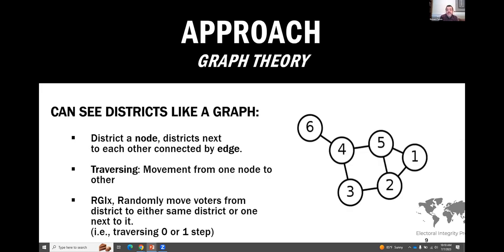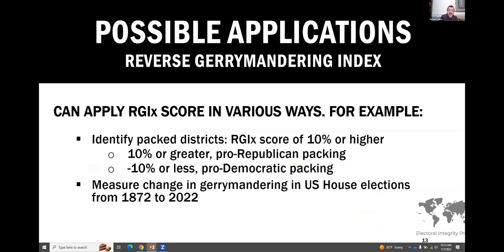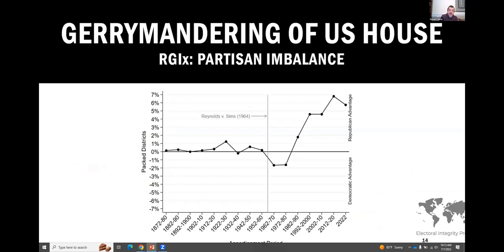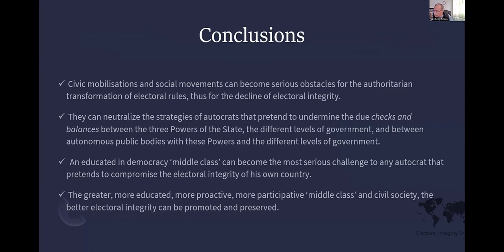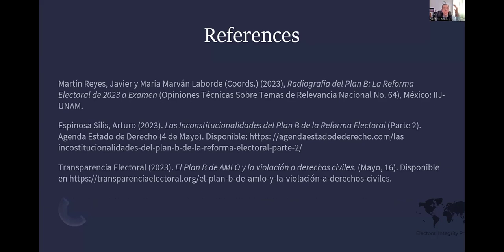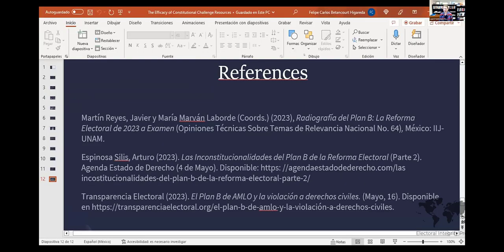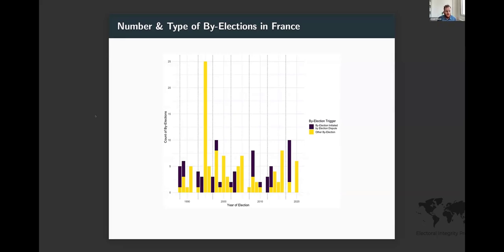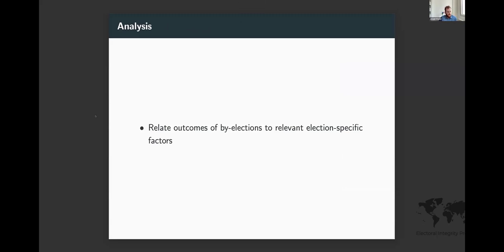ELECTORAL LAWS & INSTITUTIONS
EIP 2023: PANEL 13: PANEL 13: ELECTORAL LAWS & INSTITUTIONS
Chair: Laurel Harbridge-Yong (Northwestern University)

Discussant: Sam Power (Sussex University) and Laurel Harbridge-Yong (Northwestern University)

Creating a New Measure of Gerrymandering: Its Impact on Election Integrity – Bernard Tamas (Valdosta State University)

The Efficacy of Constitutional Mechanisms to Safeguard Electoral Integrity in Mexico – Felipe Carlos Betancourt-Higareda (Universidad Autónoma del Estado de México)

Money-election-integrity. Are regulations enough for political finance transparency in Visegrad countries? –Anna Frydrych-Depka (Nicolaus Copernicus University) and Karolina Rokicka-Murszewska (Nicolaus Copernicus University)

Direct Democracy and Referendums in Switzerland 1850 to 2022 – Madeleine Hosli (Leiden University), Luiza Martins Santos (Universidade Federal de Minas Gerais), and Henry Boeree (Leiden University)

Electoral Court and By-Elections in France: Guarantor of Electoral Integrity or Political Sideshow? – Joseph Klaver (University of Passau)

Countering Bad Faith Actors Who Exploit Election Administration Mistakes – David Levine and Krystyna Sikora (The Alliance for Securing Democracy at the German Marshall Fund)